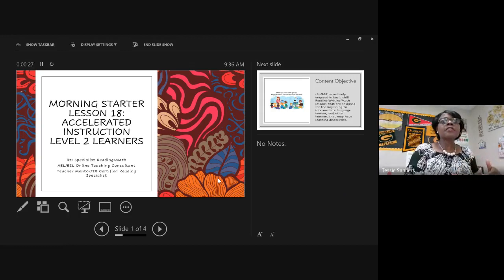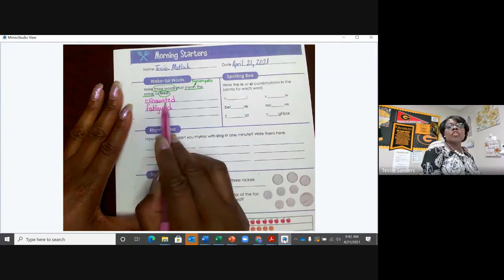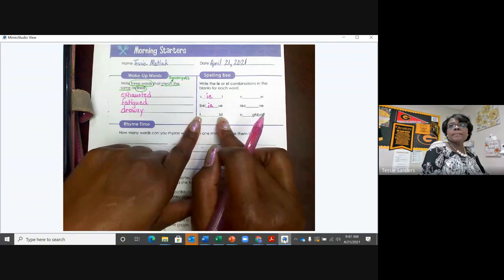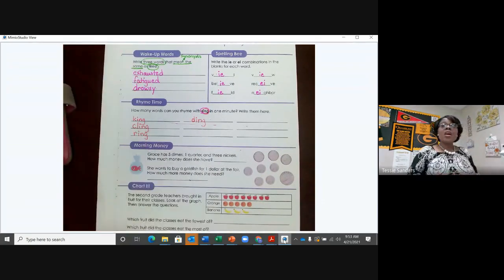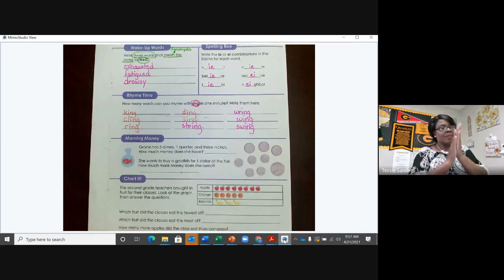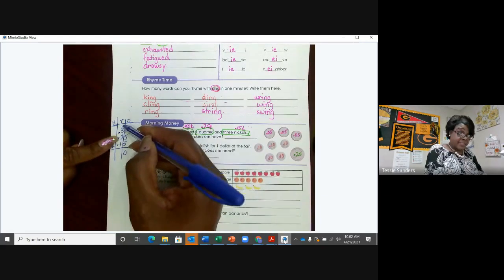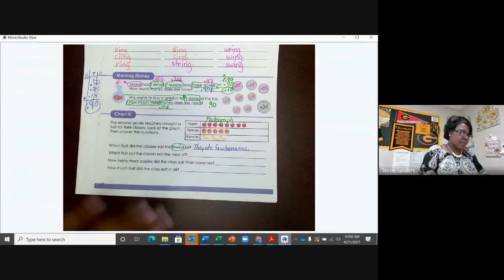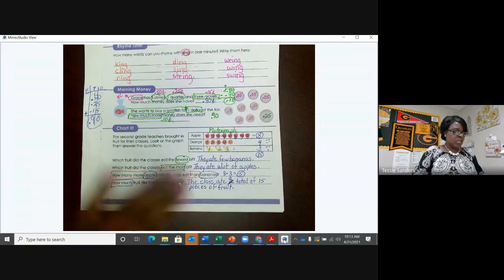Morning Starter Lesson 18 for Level 2 Learners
This lesson addresses the 3 R's, Reading, Writing, and Arithmetic. In this lesson, students with learning challenges and learning disabilities such as dyslexia and ADHD, will implement strategies and refresh basic comprehension skills that will improve academic performance.